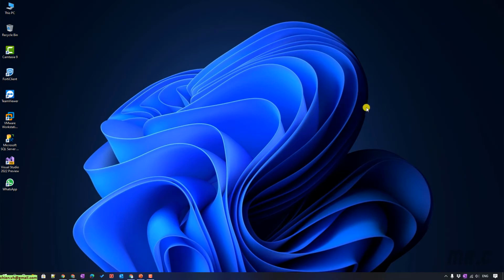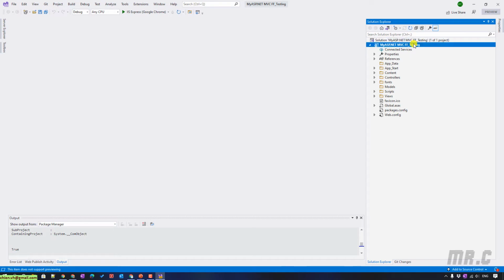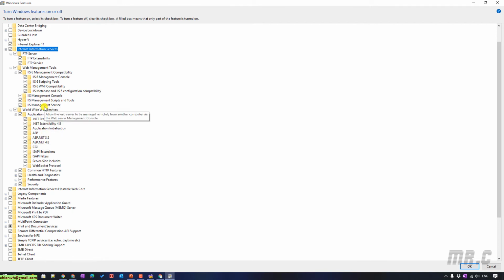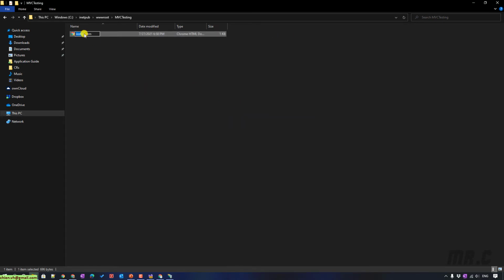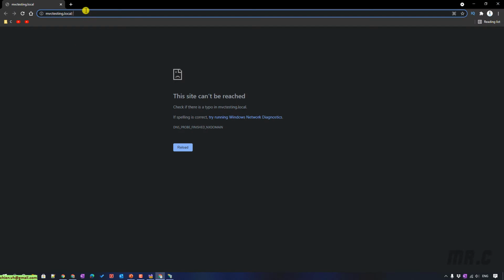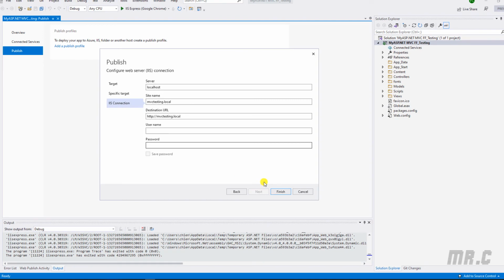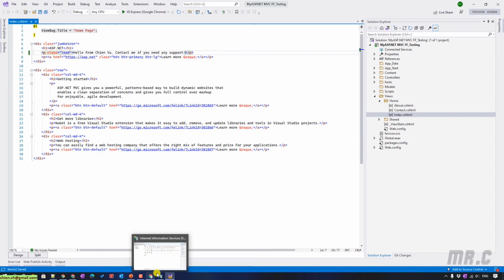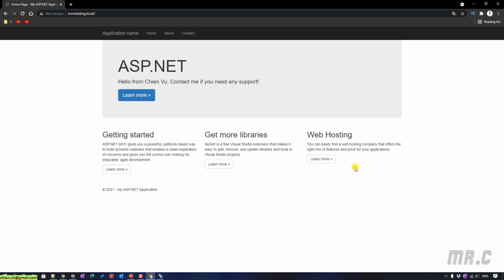Visual Studio 2022 | Publish ASP.NET MVC Framework to IIS using VS 2022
Publish ASP.NET MVC Framework to IIS using VS 2022.
Publish ASP.Net Core 6.0 MVC to IIS in Visual Studio 2022.
Publish an ASP.NET CORE 6.0 App to IIS on Windows 10.
How to publish an ASP.NET CORE 6.0 MVC App to IIS?
How do I publish a .NET core application in IIS?
Can .NET core run on IIS?
How do I deploy a project in IIS?
How do I know if asp net core module is installed in IIS?
How to Deploy ASP.NET Core to IIS?
How ASP.NET Core Hosting Works?
Host ASP.NET Core on Windows with IIS.
Deploy ASP.NET Core Web API on IIS.
Deploy ASP.NET Core Web Application to IIS.
Deploy ASP.NET Core to IIS By Visual Studio.
Deploy ASP.NET Core to IIS By Visual Studio 2022.
Publish an ASP.NET Core app to IIS.

Chapters:
0:00 Create ASP.NET Web Application (.NET Framework).
5:01 Check and intall IIS on Windows 8/10/11.
7:42 Hosting a Website running in IIS on local Windows 10/11.
14:39 Configure to publish/deploy source code from Visual Studio 2022 to IIS.